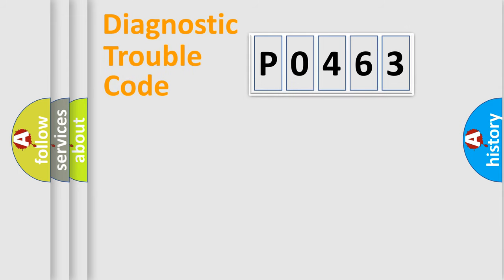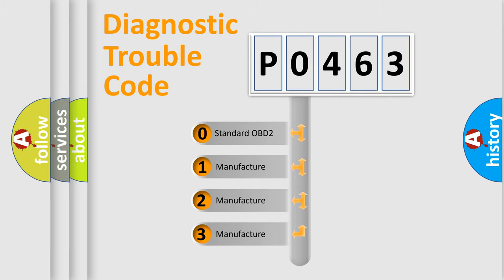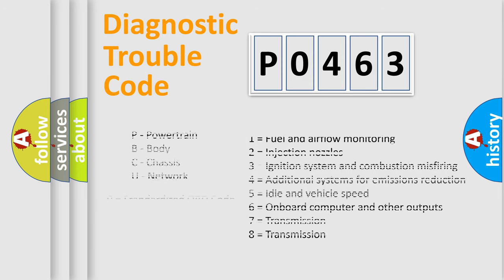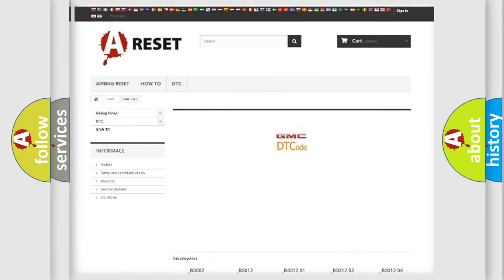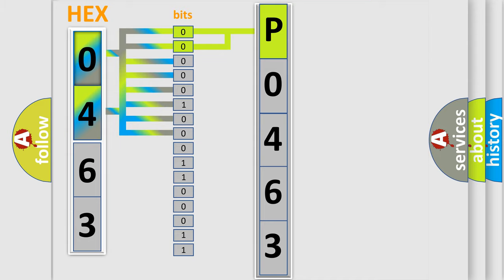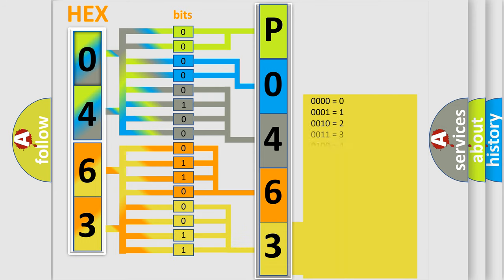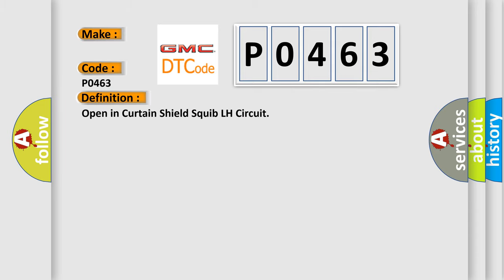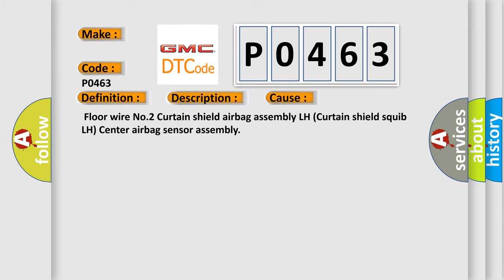DTC GMC P0463 Short Explanation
Contents:
0:21 Basic DTC analysis according to OBD2 protocol standard.
1:48 Insight into programming
2:58 A diagnostically understandable description of the Diagnostic Trouble Code
3:05 Basic error definition

Make:
Code:
P0463
Definition:
Open in Curtain Shield Squib LH Circuit
Description:
The center airbag sensor assembly receives an open circuit signal in the curtain shield squib LH circuit for 2 seconds. Curtain shield squib LH malfunctionCenter airbag sensor assembly malfunction
Cause:
 Floor wire No.2 Curtain shield airbag assembly LH (Curtain shield squib LH) Center airbag sensor assembly